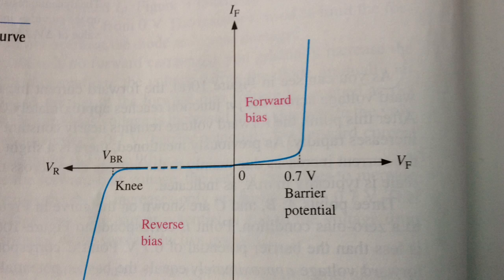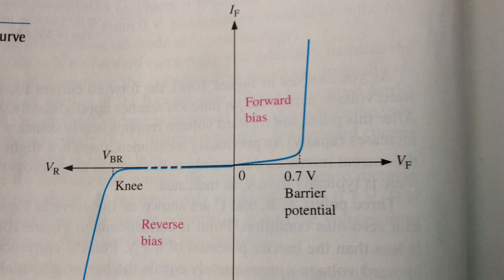group 20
CHUAH LI JIE
HOR JIA JIAN
OOI YAO JIE
SOON CHUAN JIE
TAN SZE QUIN